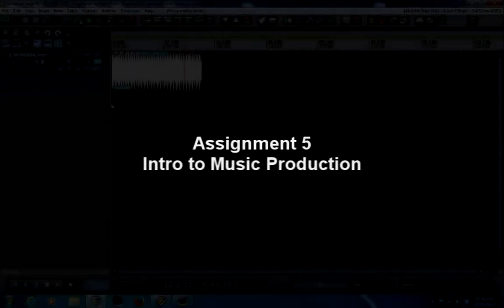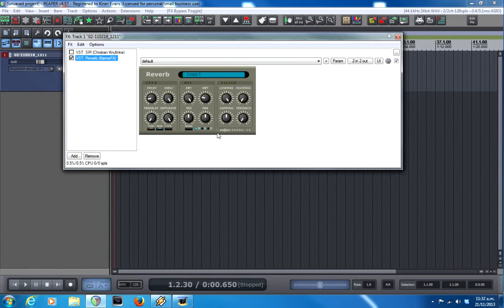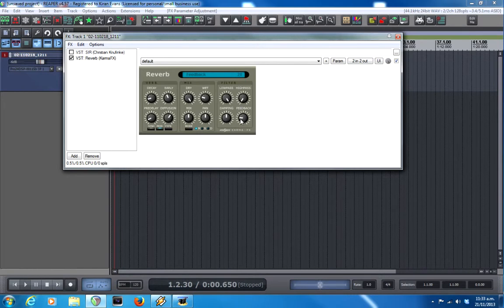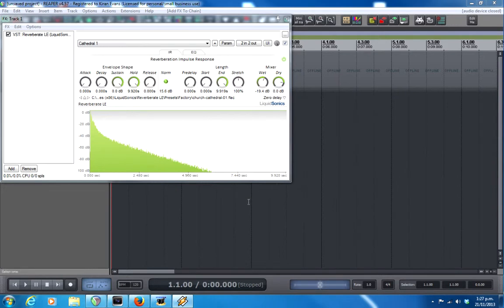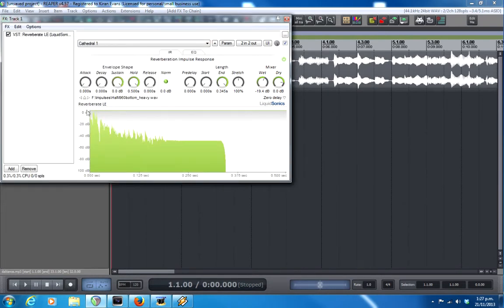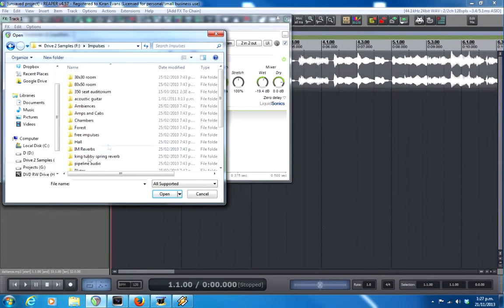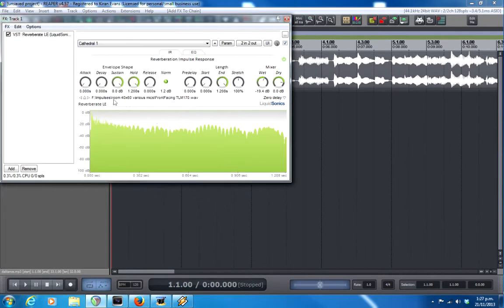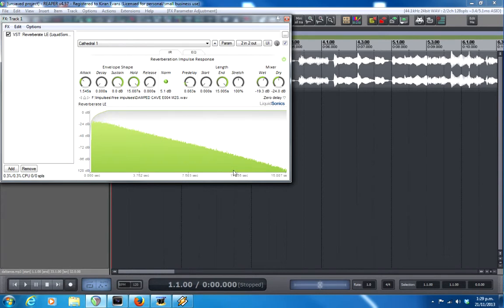Intro to music production week 5